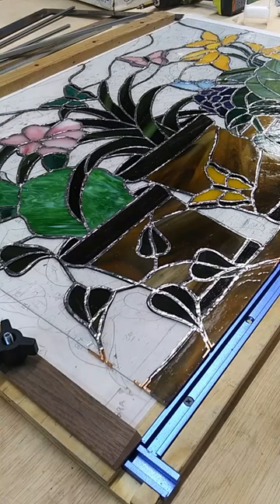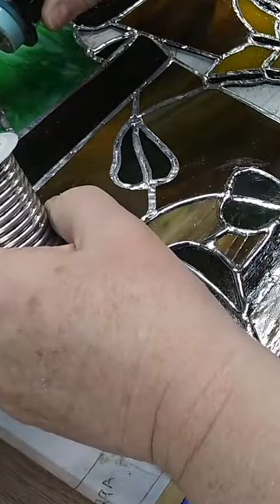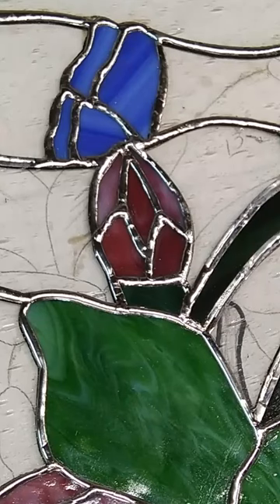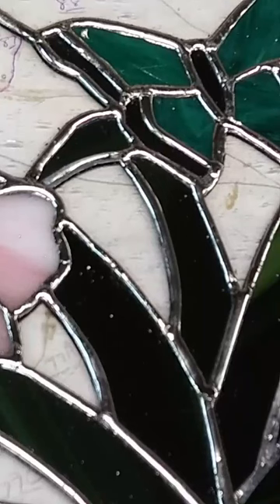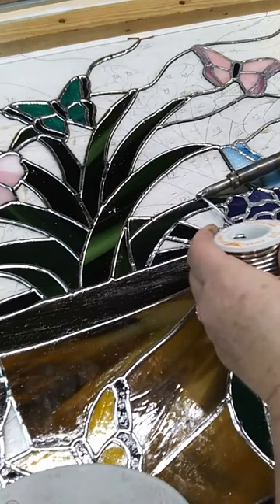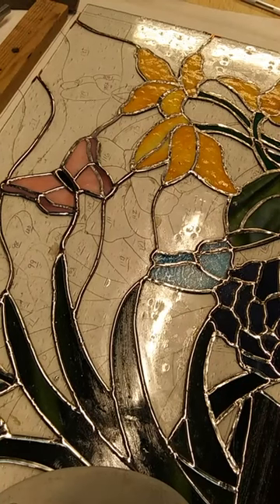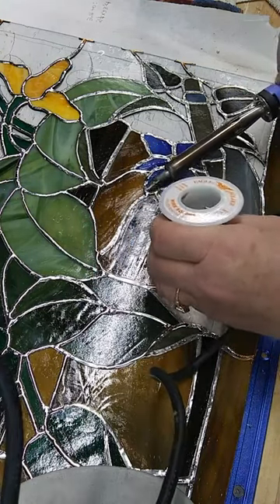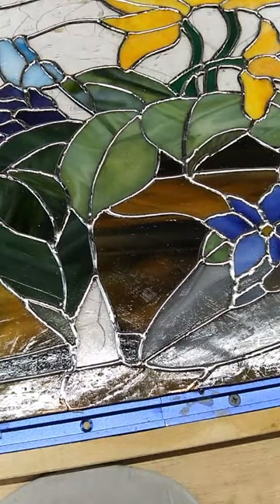FLOWER POT PANEL-13: Finish solder (back side)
Here's the process I use when I solder.
Start with 50/50 solder. 1) tack all pieces on front 2) flat solder front.  3) flip over and flat solder back.
This is where this video starts) SWITCH to 60/40 solder & finish solder back 4) flip and finish solder front.

Tips/info as I work on the flower pot panel in "real time".  I video recorded it this way so you can see the process and timing, speed, etc.